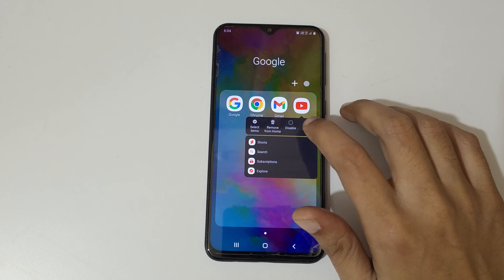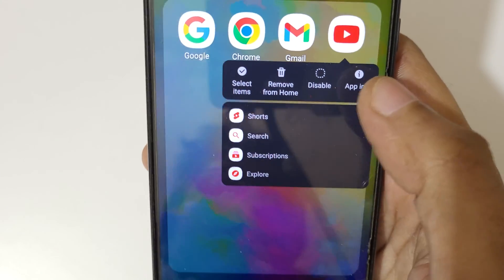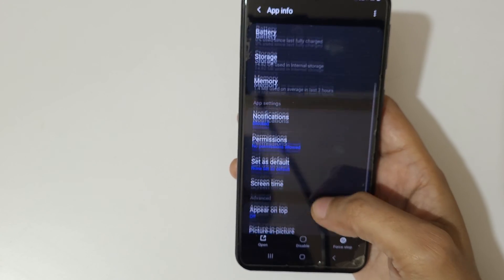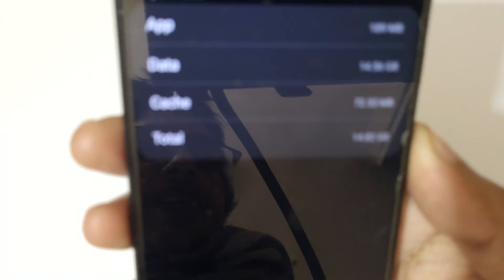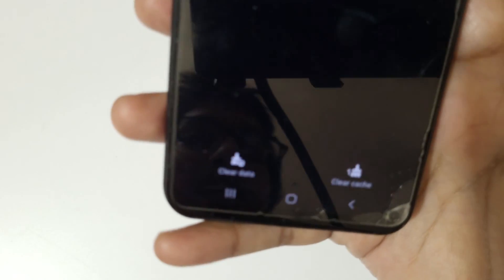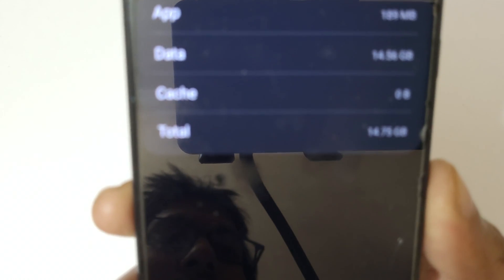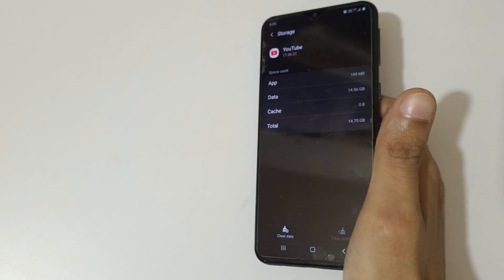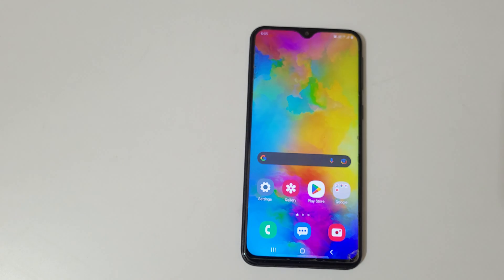How to Clear Cache on YouTube App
How to clear cache on YouTube App. In this way, you can clear cache files from YouTube Application on your Android Smart Phone Easily.